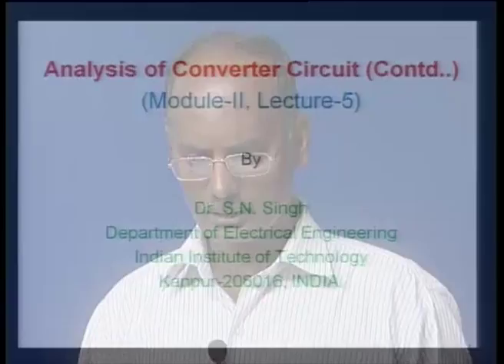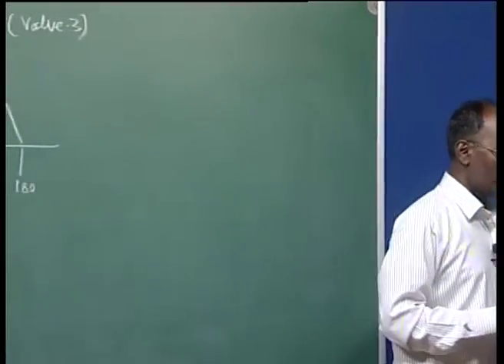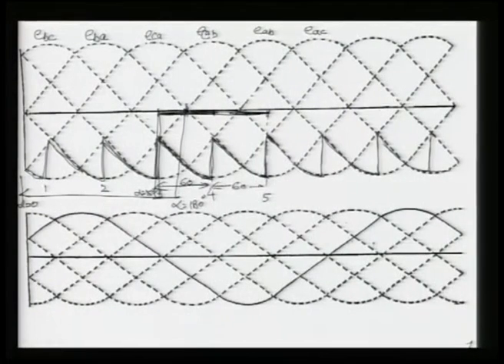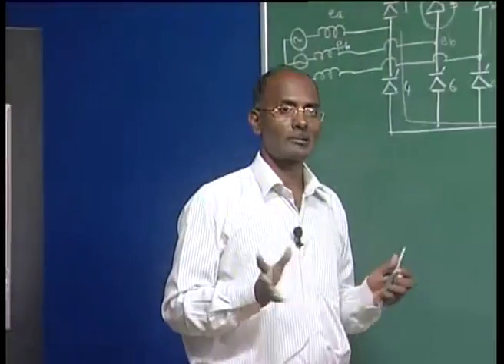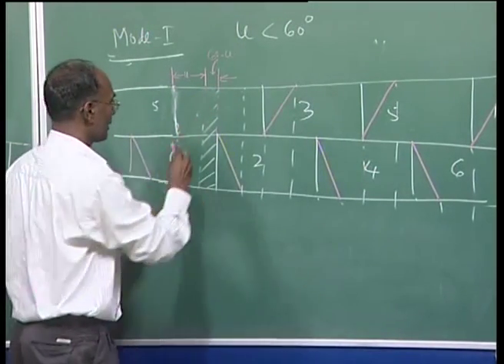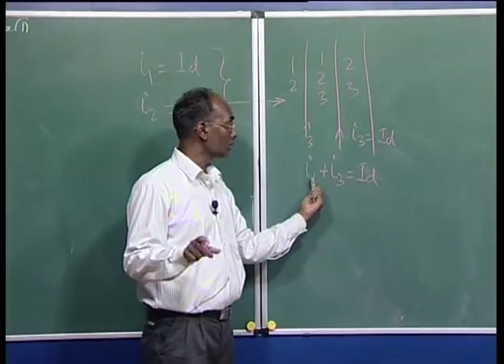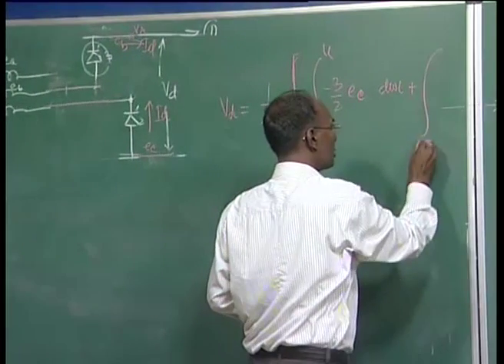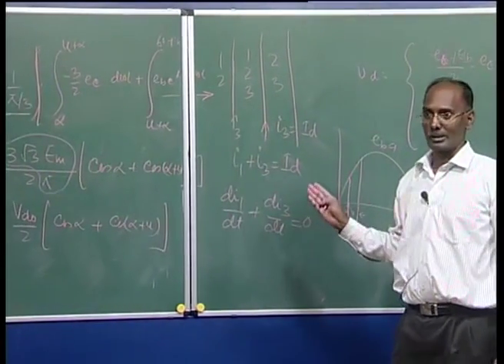Mod-01 Lec-08 Lecture-08.High Voltage DC Transmission